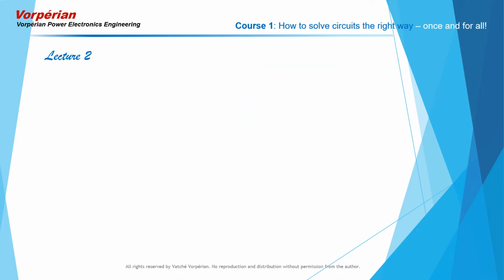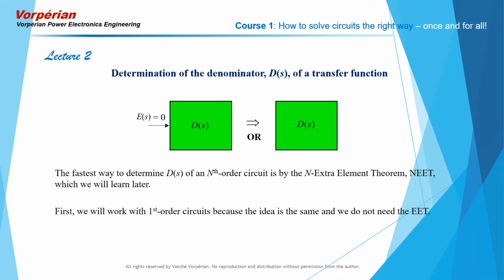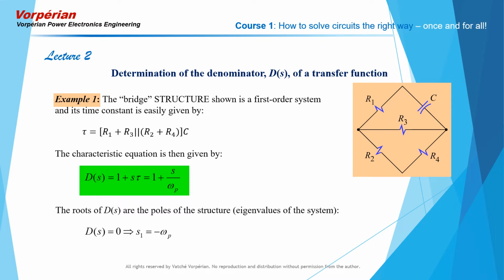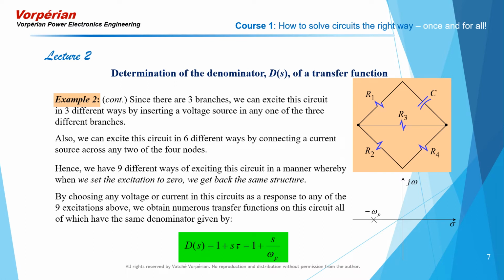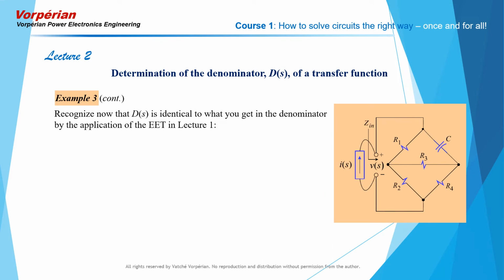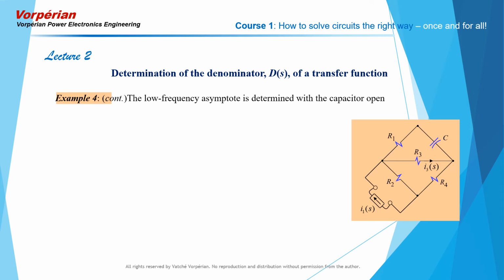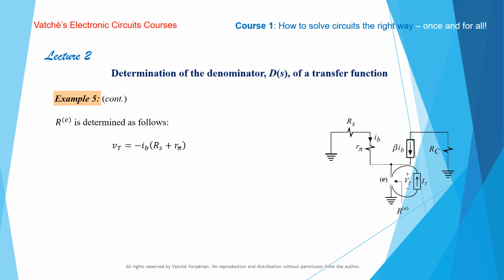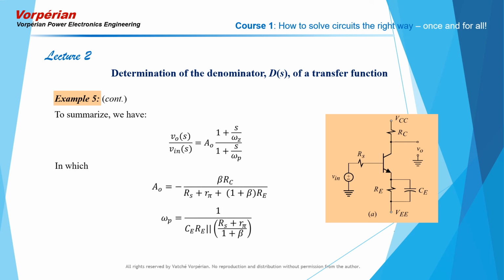Video 7: Fast Analytical Techniques in Electrical and Electronic Circuits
In this video, I explain the determination of the characteristic equation of an LTI circuit from the structure of the circuit at rest using the method of time constant.